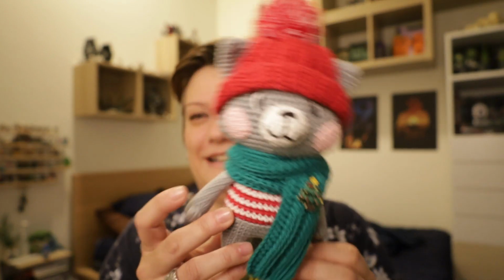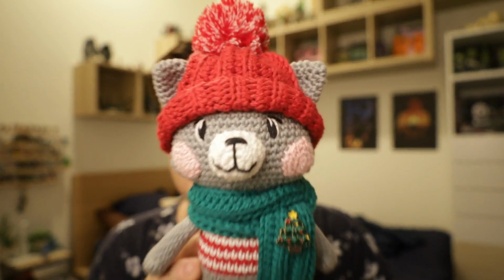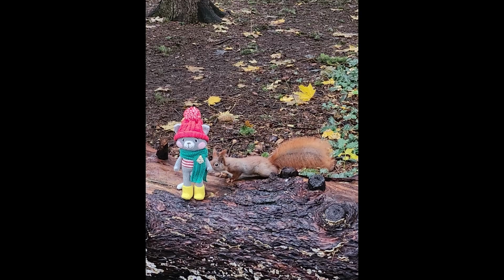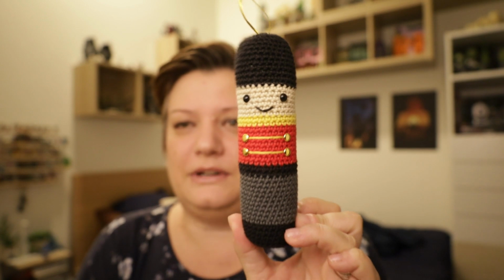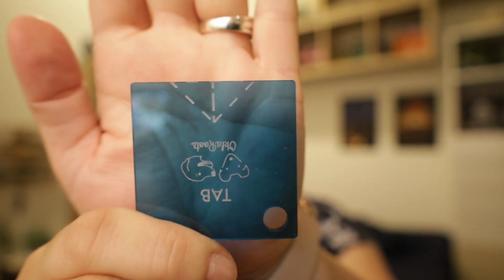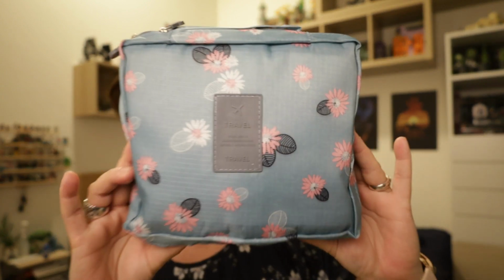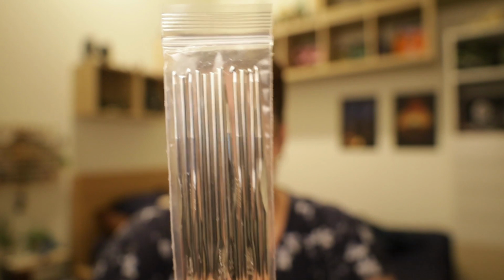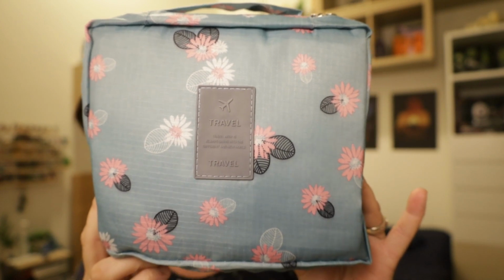Ep 78 - The Best FREE crochet pattern of the season!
Hello yarn friends! Let's chat about crochet and crafting!

crovember hosted by my friend @GingerCatCrochet

Nutcracker pattern